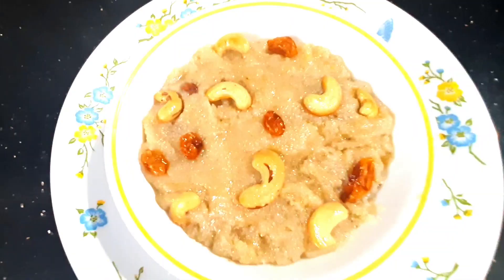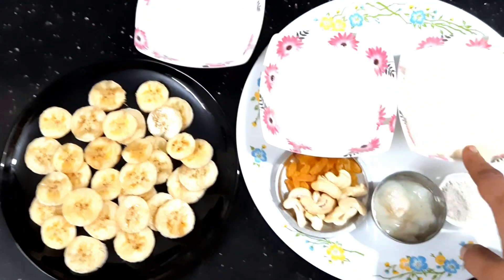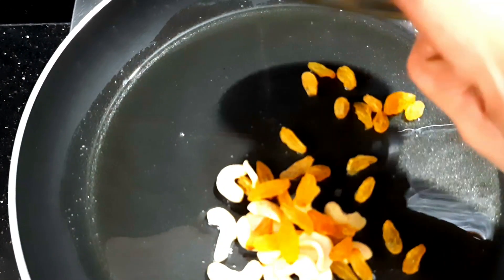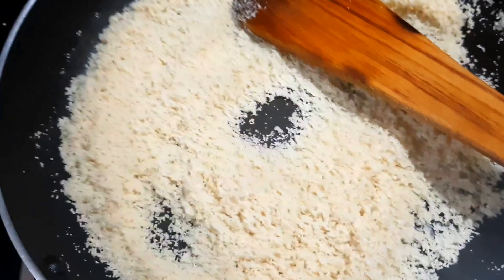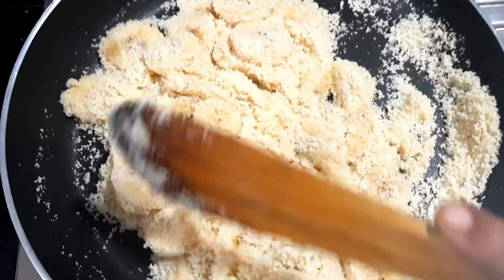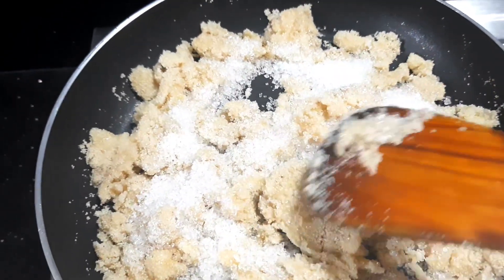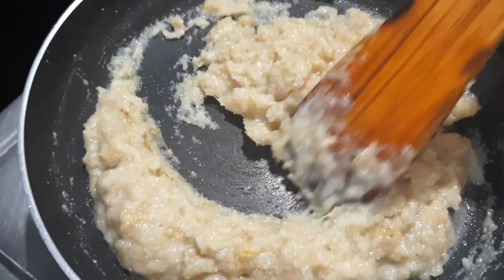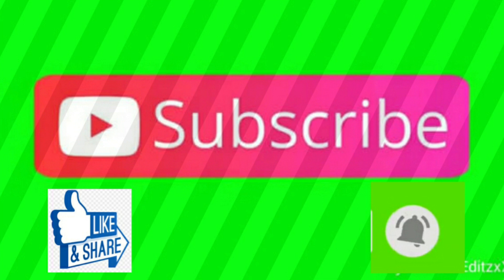ఒక్కసారి ట్రై చేసి చూడండి బనానారవ్వకేసరి చాలా టేస్టీగా తయారీ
Hai friends 👋😃
This is my new video of banana suji halwa ,it's very tasty and healthy, preparation is very easy, please try this once and share your comments on my channel comment section 👍😀

బనానా రవ్వ కేసరి తయారీ కి కావలసిన పదార్థాలు

పండిన అరటిపళ్ళు : 2(పెద్దవి) లేదా 4( చిన్నవి)
బొంబాయి రవ్వ : 1 కప్పు
పంచదార : ముప్పావు కప్పు
పాలు : 1 కప్పు
డ్రై ఫ్రూట్స్ : 2 స్పూన్స్
యాలకల పొడి : 1 స్పూన్